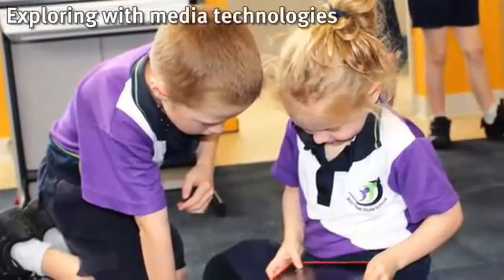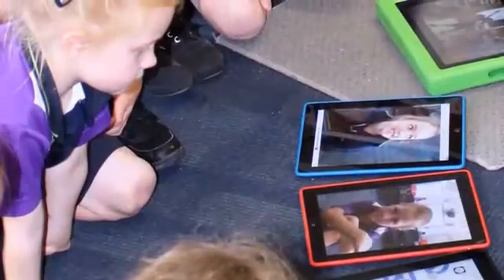(Media Arts 3 of 4) Making in Media Arts: Exploring, developing and sharing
This suite of four videos supports the implementation of The Australian Curriculum: Media Arts by providing examples of media arts practices in a classroom environment.

Video 3 provides examples of how to address the Making strand in Media Arts.